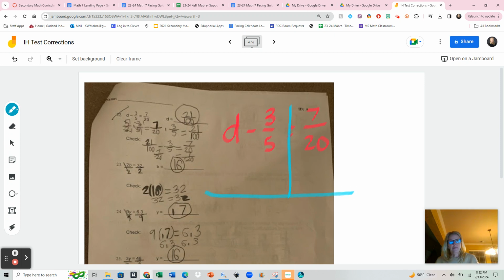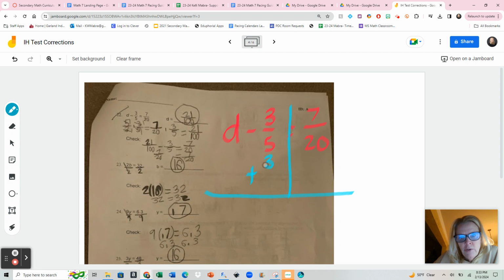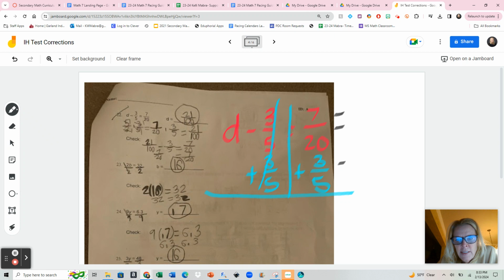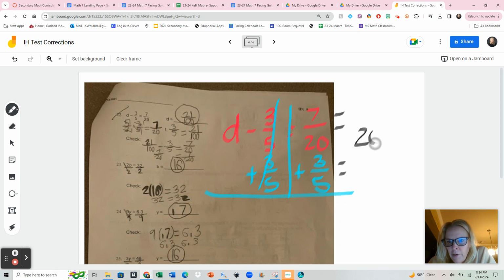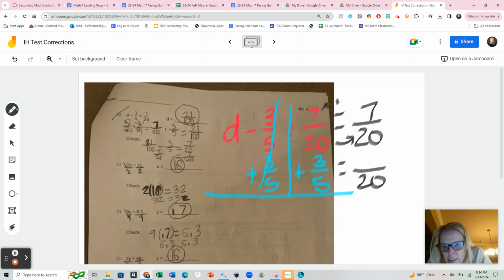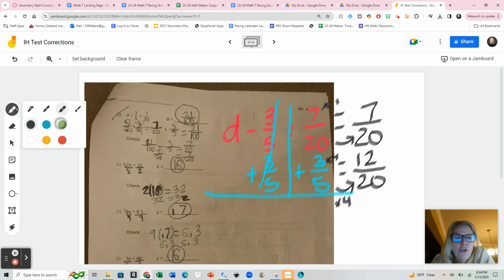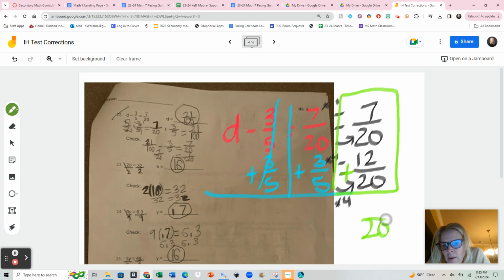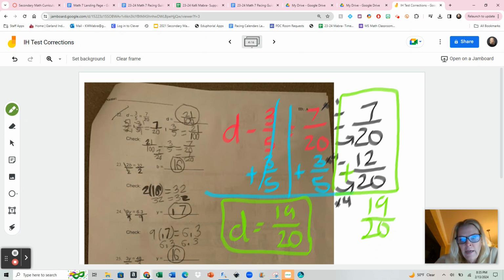IH Test Corrections #4